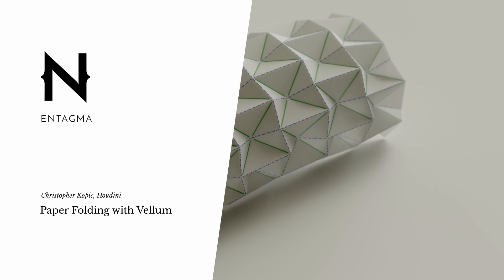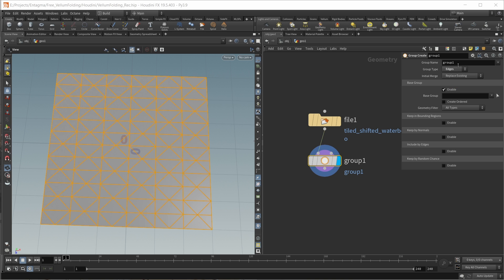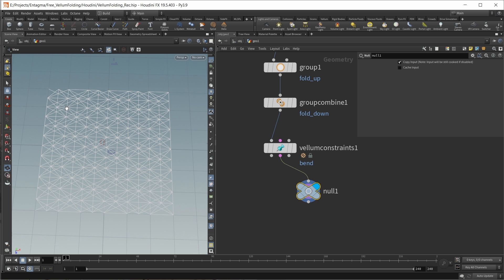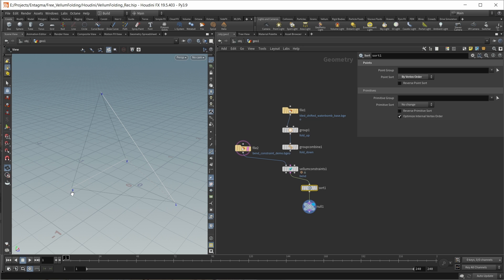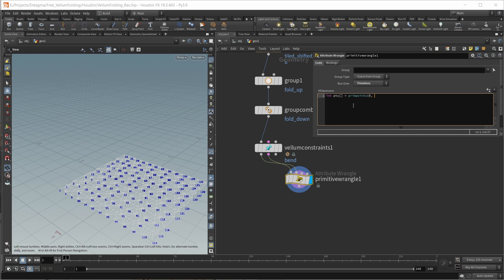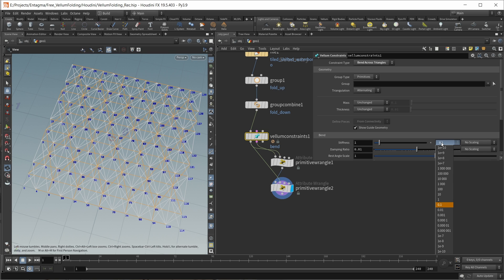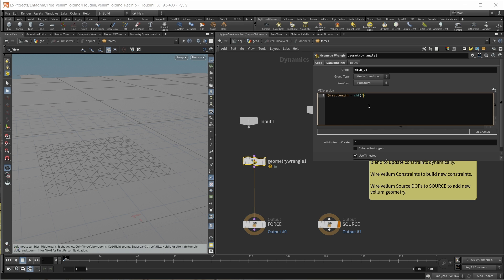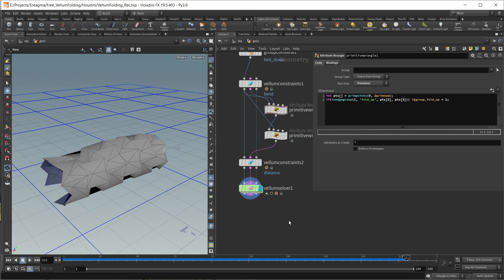Houdini Tutorial: Paper Folding with Vellum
In this video Chris covers a simple way of simulating origami like patterns in Houdini and Vellum, just using edge groups and (depending on how you count them) three or six lines of vex.

Kapitel
00:00:00 Setting up fold groups
02:24:18 A bit of theory
05:48:17 Transferring fold groups to bend constraints
09:07:06 Animating the folds